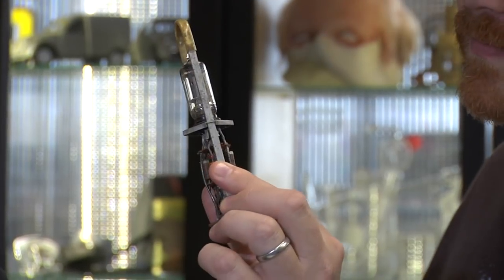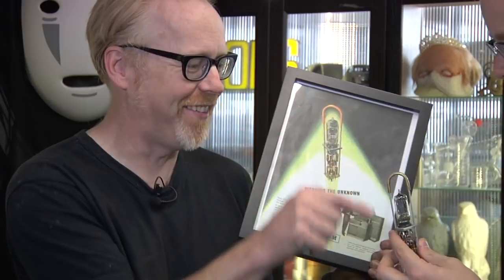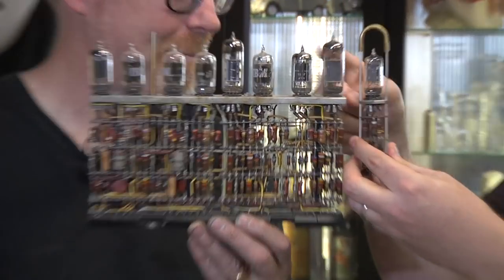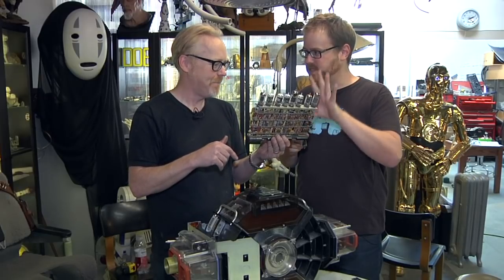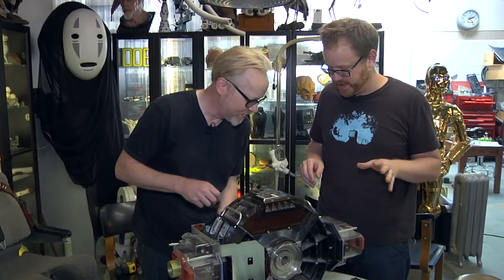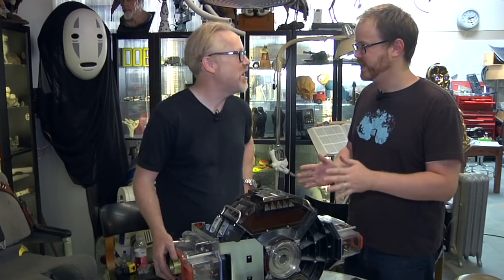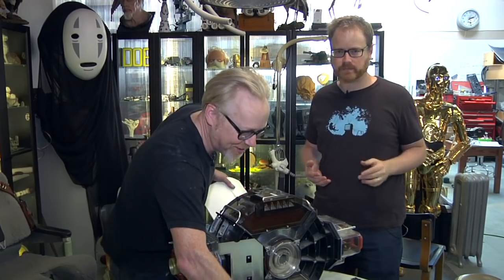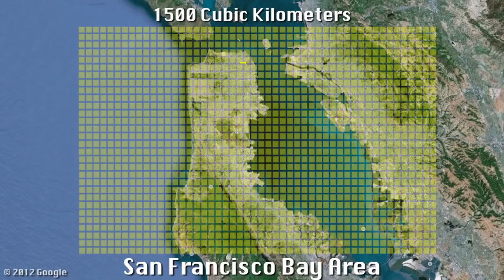Inside Adam Savage's Cave: Geeking Out about Bits and Bytes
Tested returns to Adam's workshop to geek out about his collection of arcane computer technology. Adam shows off an old IBM bit, byte, and even a massive one gigabyte hard drive from 1981--which weighs 75 pounds.